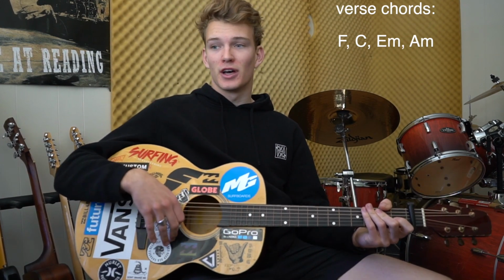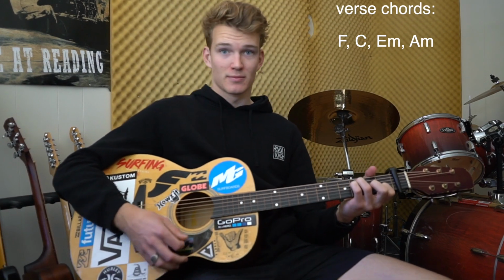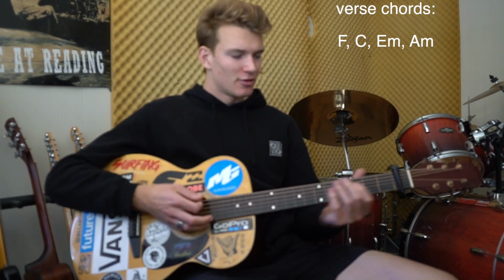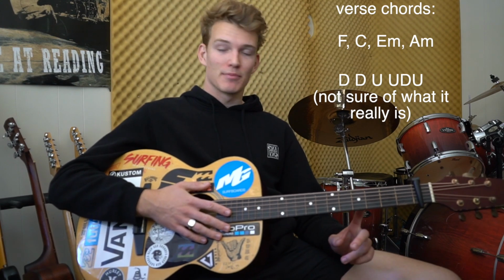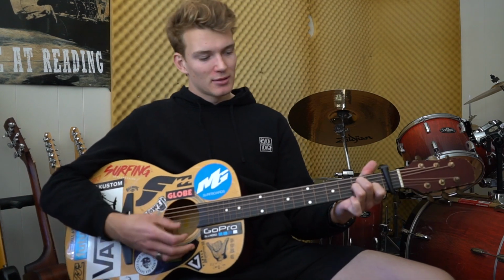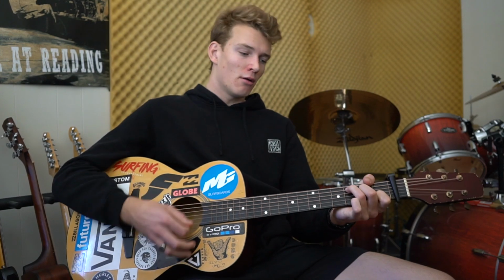HOW TO PLAY ‘BETTER DAYS’ BY PETE MURRAY (HD)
Here’s the tutorial for ‘Better Days’ by Pete Murray! Cheers

IG & TWITTER: @darcypiltz